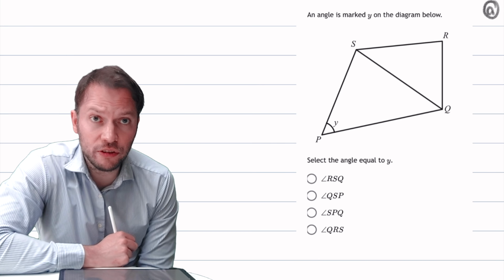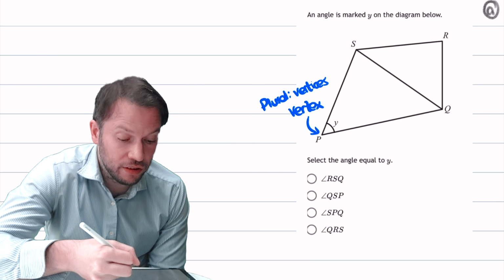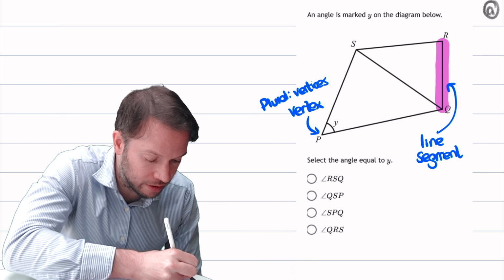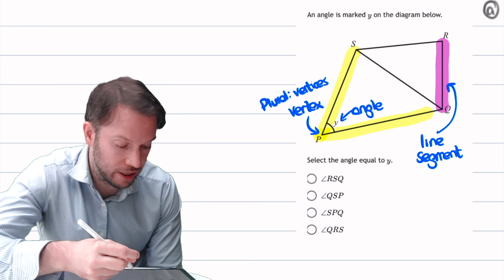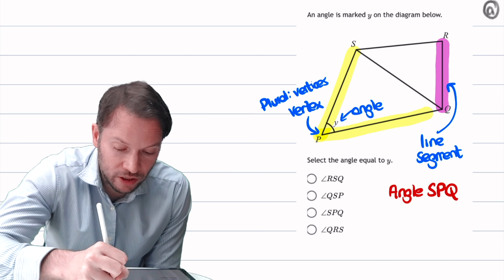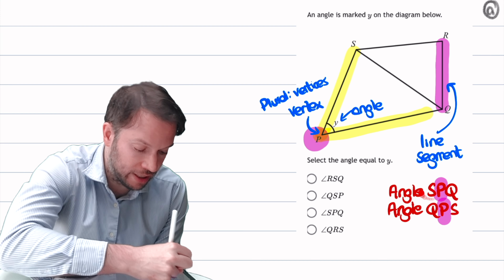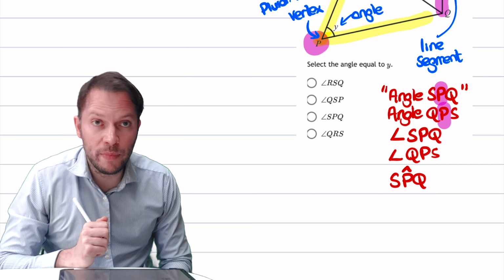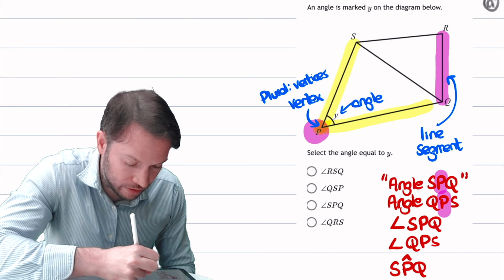Use three-letter angle notation (179a)